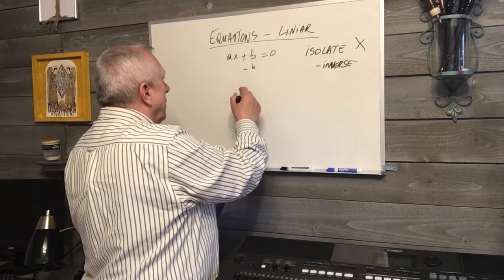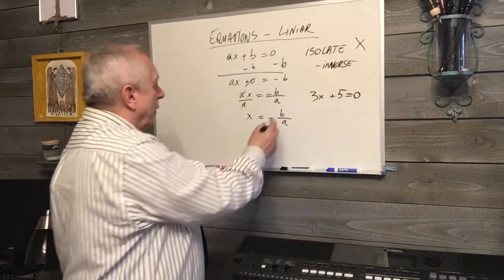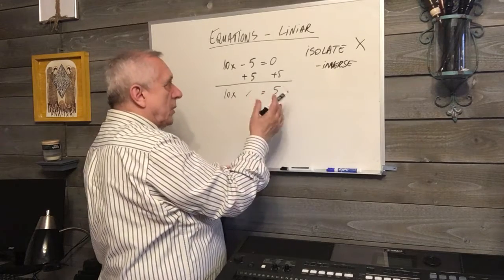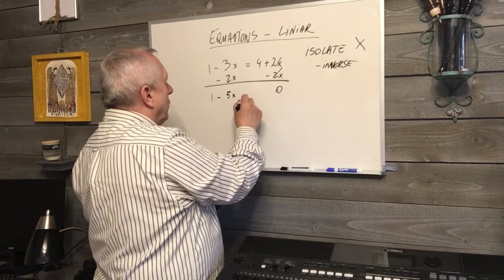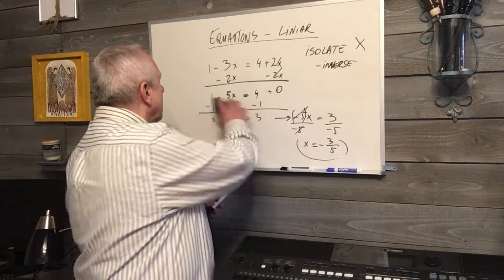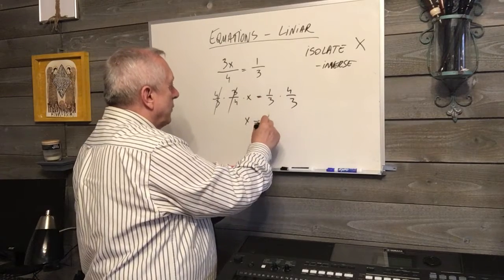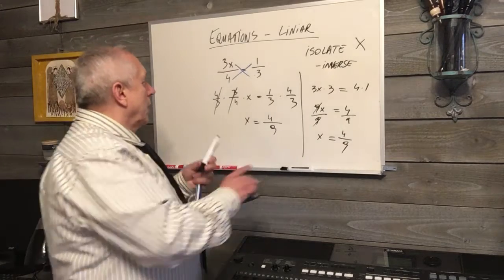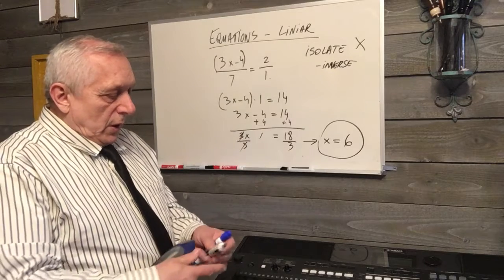Equations (linear) – how to solve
This video will explain how to solve three linear equations in order of difficulty.
Besides Arithmetic - which too many are slow with - the Algebraic equations is the next obstacle for someone who needs to pass a test.
There are three types of equations:
-linear
-quadratic
-exponential
We’ll explain here how to solve linears. The basic form is ax + b = 0. A numerical example would be: 3x + 5 = 0. And we have to find the value of x.

The goal is to separate x from the rest of numbers. Something like x = …

We’ll continue in the next two videos (weekly) with quadratic and exponential equations.

I recommend the fastest way (3 hours) to learn Algebra in general Actually here are four 3 hours courses: Algebra, Geometry, Calculus and even Arithmetic.